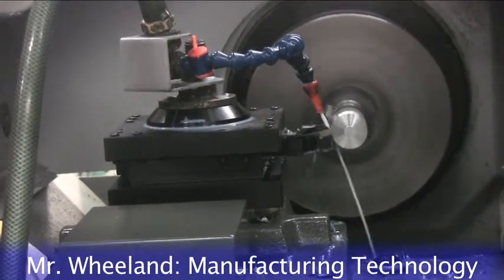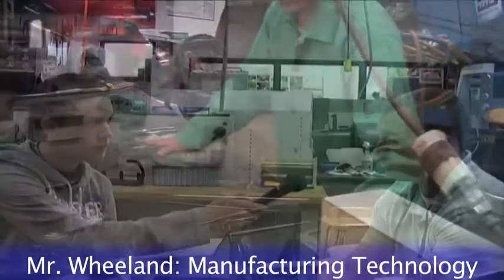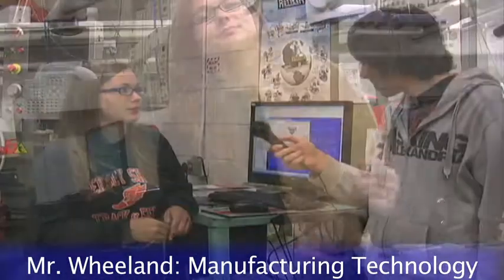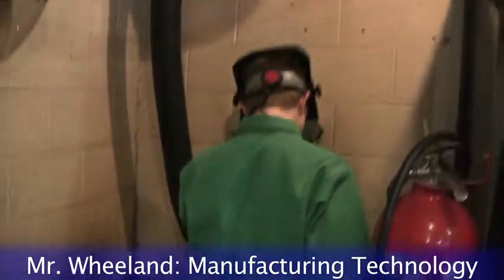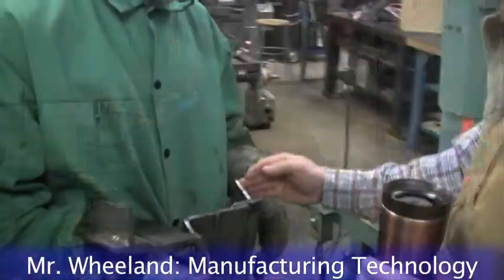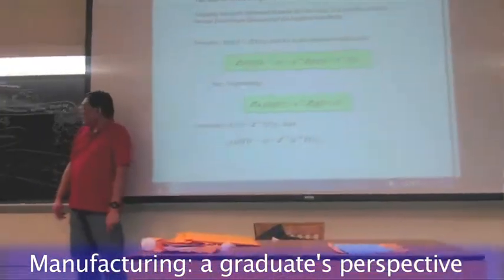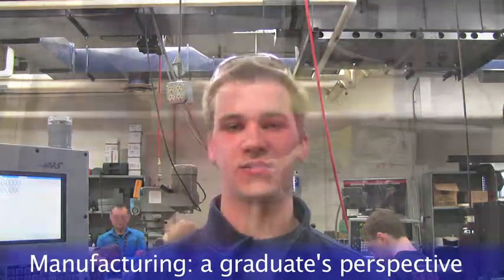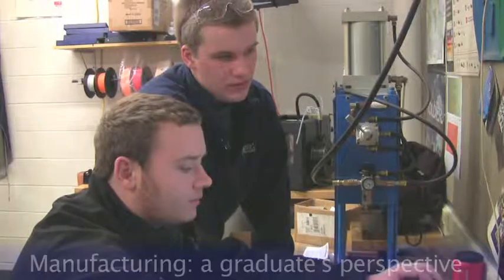JSASD Manufacturing Program